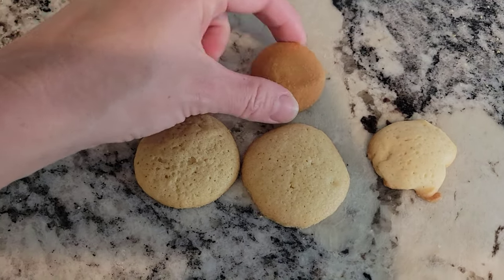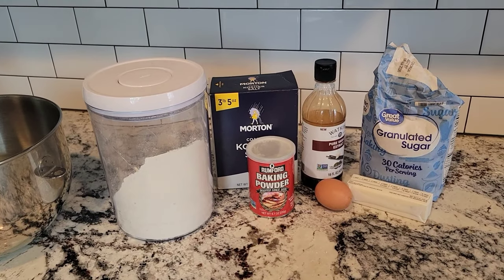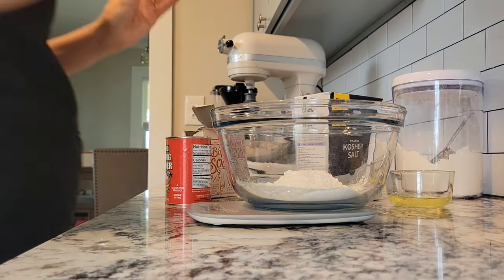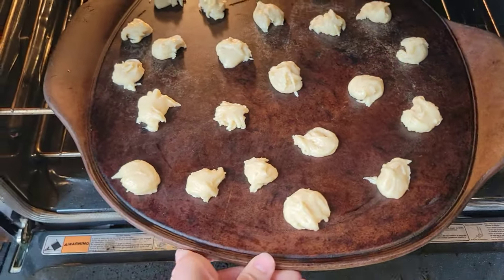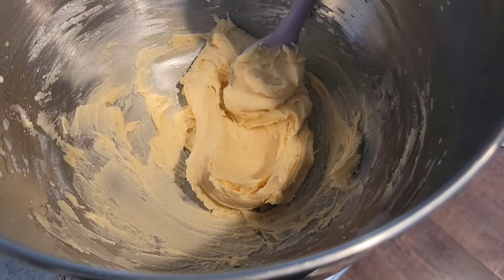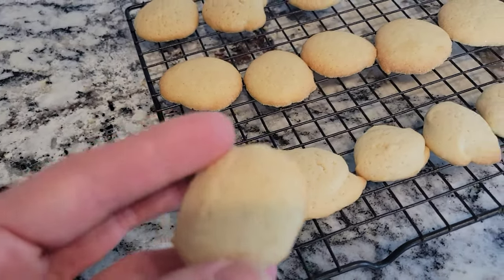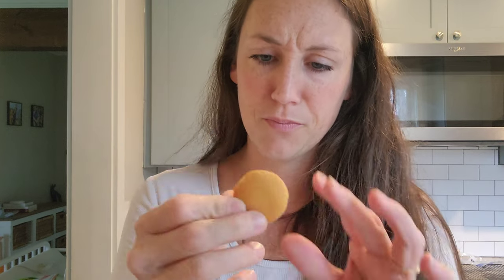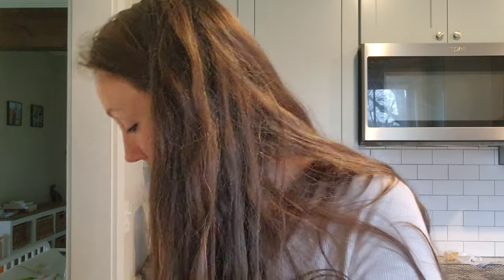I Tested Home Made Vanilla Wafers. Which Was The Best?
We love vanilla wafers in this house! I checked out the ingredients on the box and I was like WHOA I, I don't want to feed my kids that stuff! So I decided to make my own, I wanted to try a couple of different recipes to see which one was the tastiest. I tried three different homemade vanilla wafers. Which one was the best?

Hi, my name is Nikki. I'm a stay at home mom of 2. I love putting smiles on my family's faces by cooking them delicious meals. I believe nothing beats homemade, I hope by sharing my baking and cooking from my kitchen you will be inspired to spend more time in your kitchen.